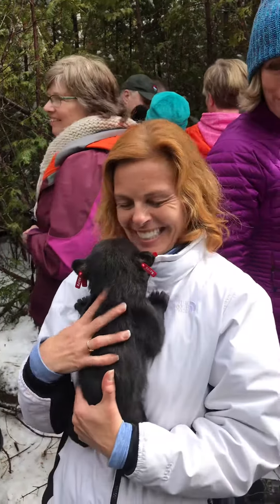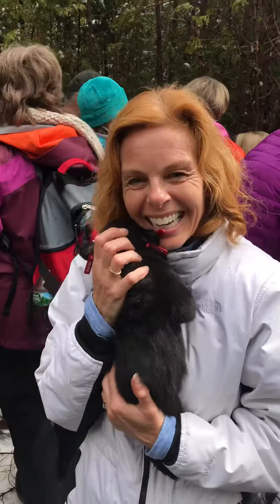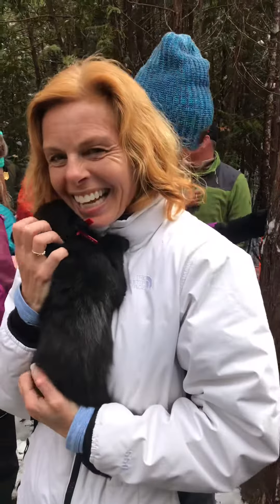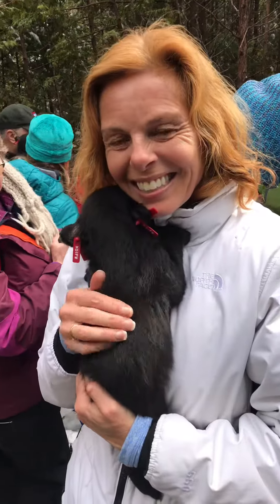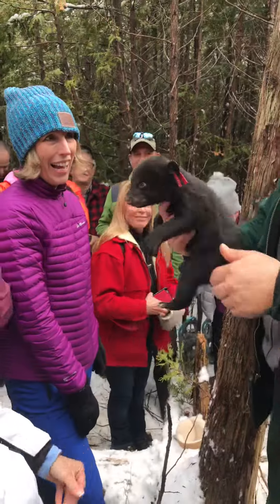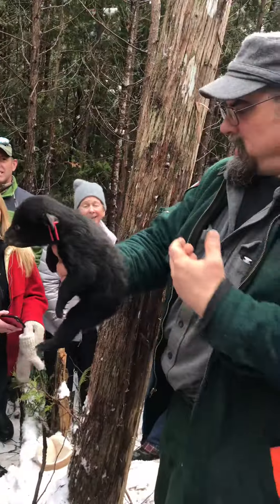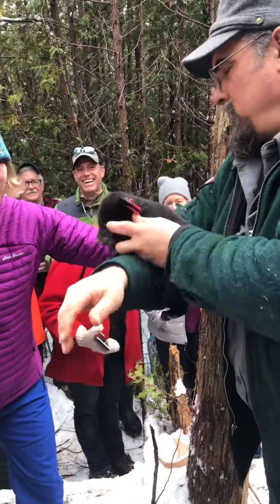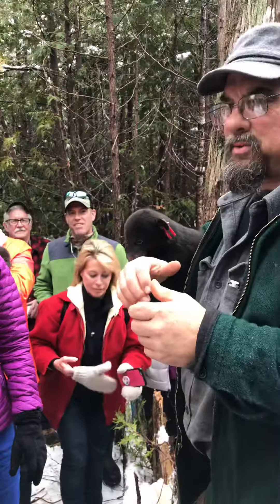My Visit to a Bear Den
For years I have jealously looked at the photos of other legislators who got to visit bear dens. Typically they are members of the Inland Fisheries and Wildlife Committee so I didn’t think I would ever have the opportunity. However, I was finally offered a chance and we really lucked out, getting to meet 3 bear cubs and a very sleepy (tranquilized) mama. 🐻